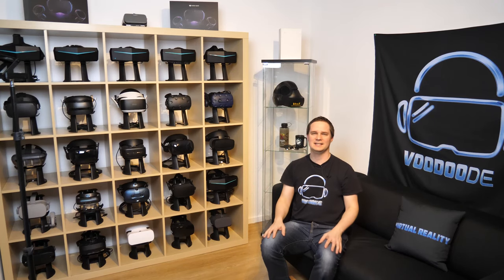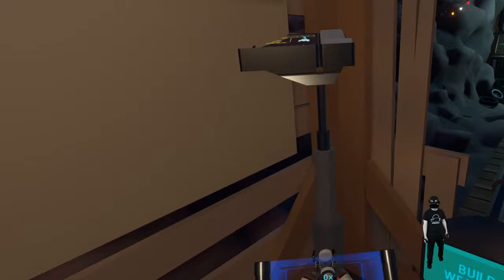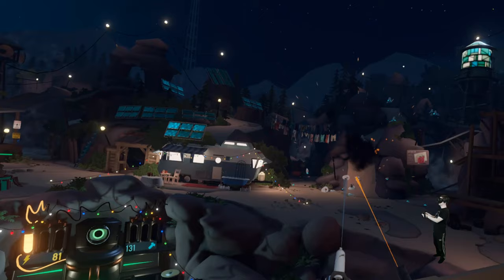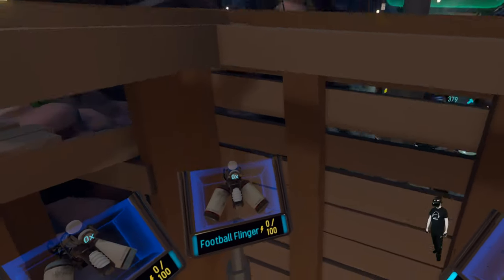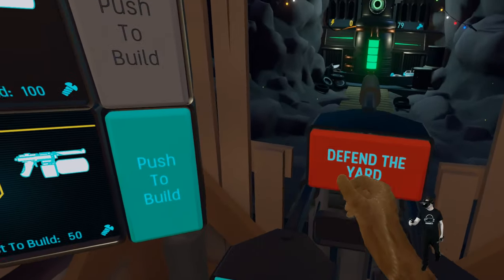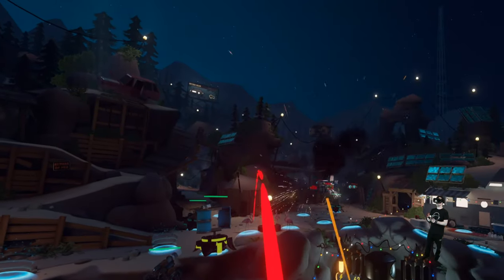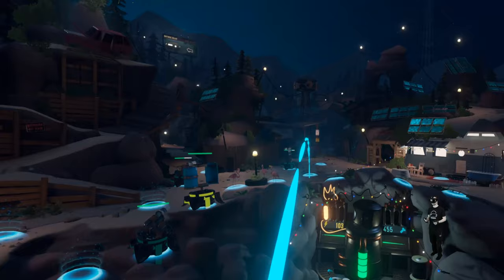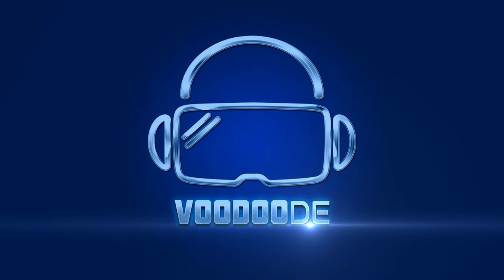Tower Defense and Shooting in One - Home A Drone [Virtual Reality Gameplay]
Home A Drone is a tower defense game mixed with action in VR. We play the game in Virtual Reality on the Valve Index.

vrforum.de
mixed.de